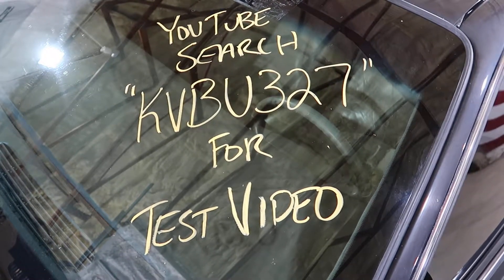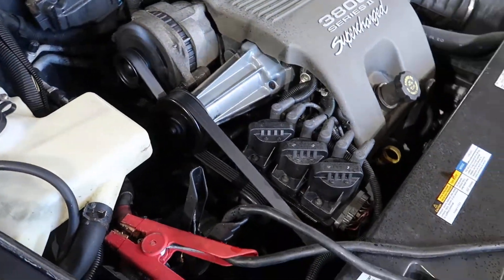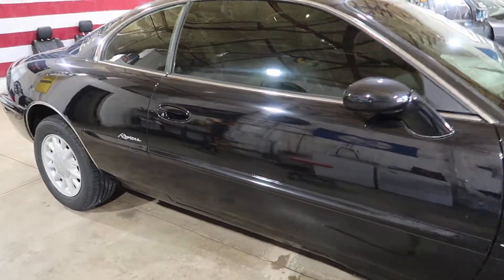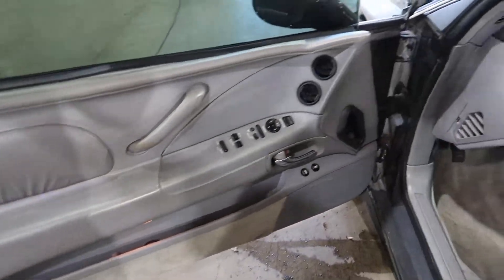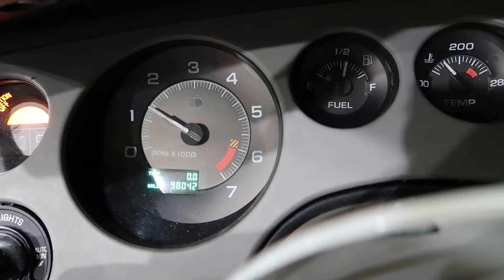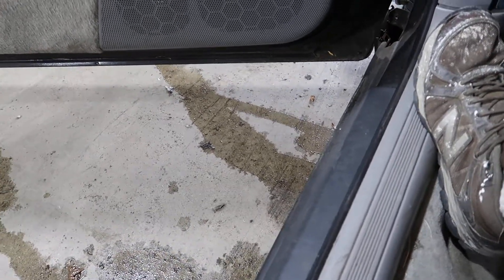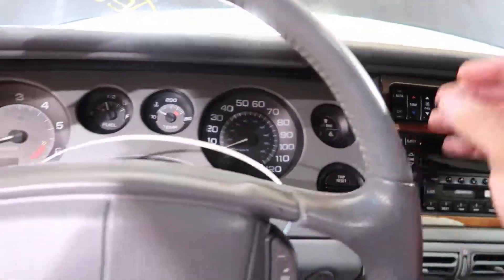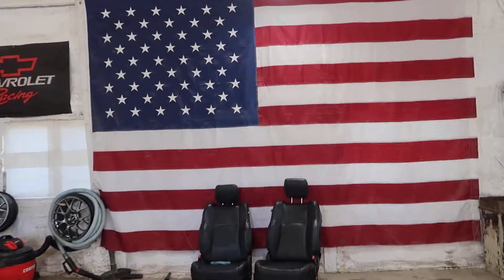KVBU327 1997 Buick Riviera Test Video